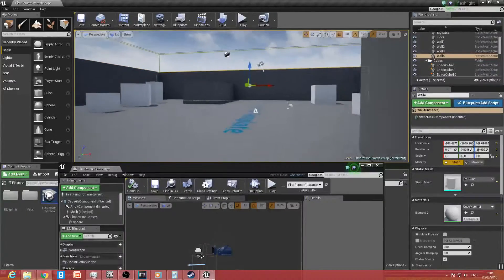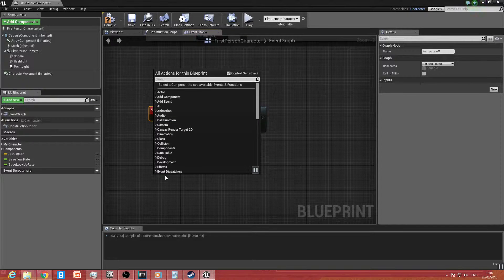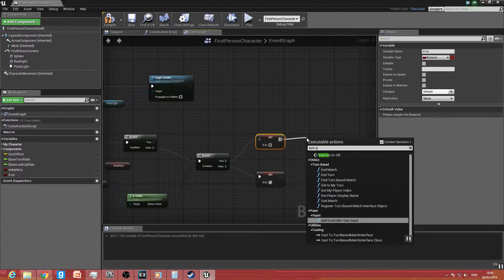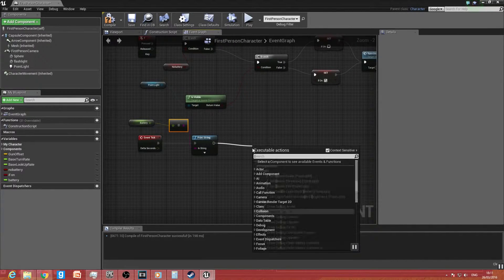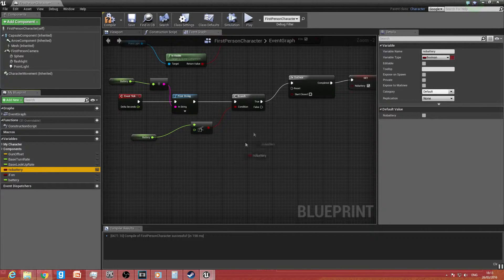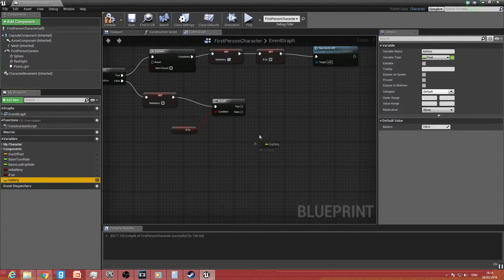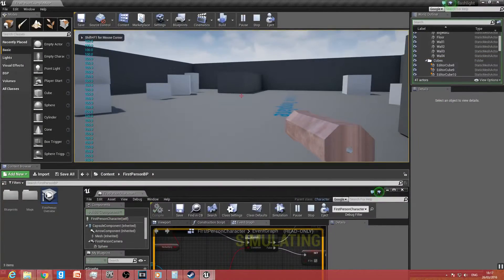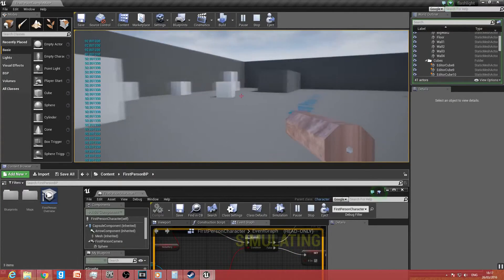Unreal engine 4 battery operated flash light (tutorial)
hello and today i will show you how to build a battery operated flashlight  in unreal engine